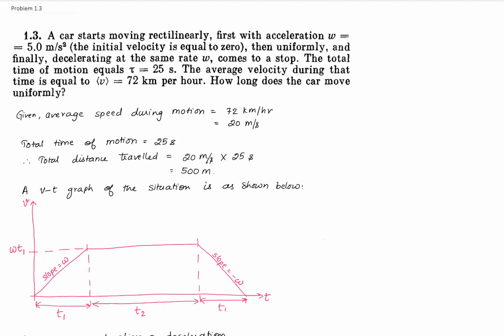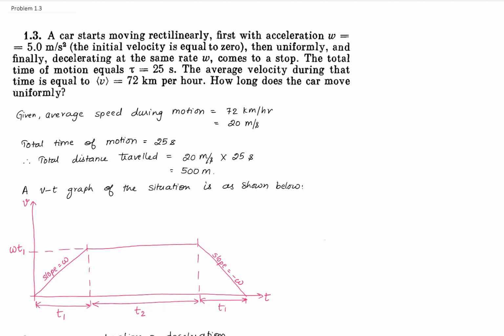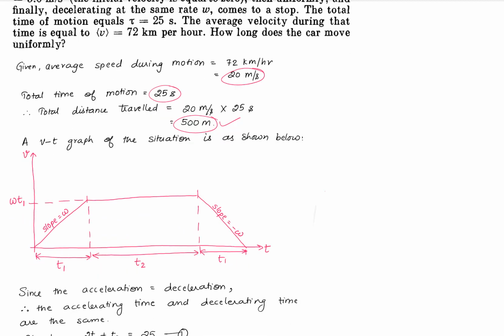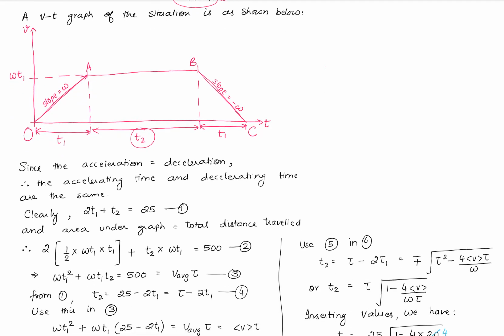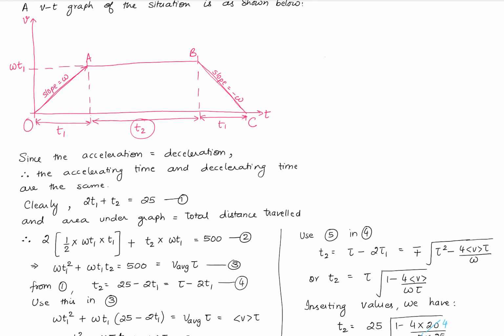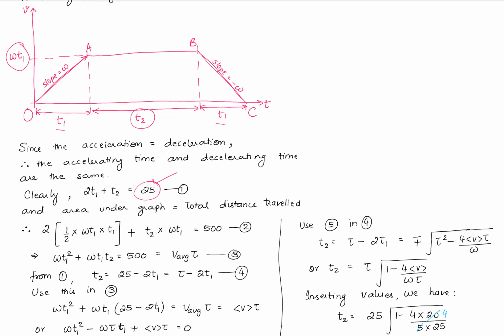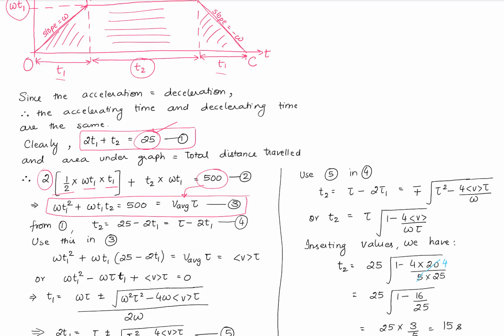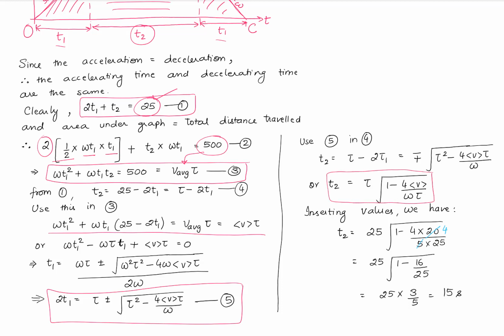Uncle Irodov : Solution, Problems in General Physics, Mechanics, Problem 1.3, Advanced Physics